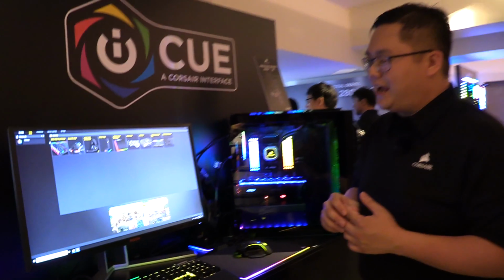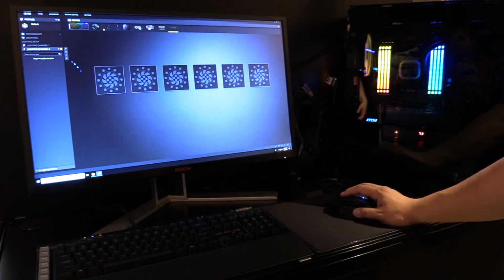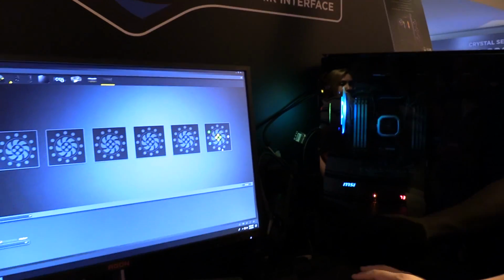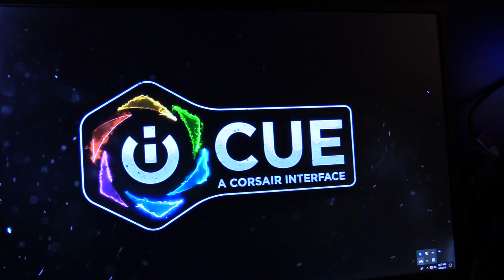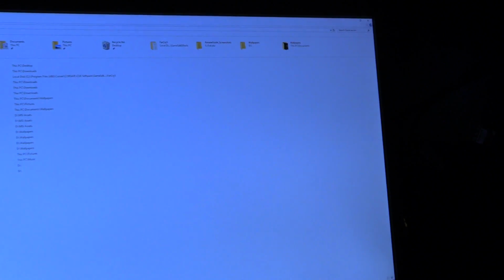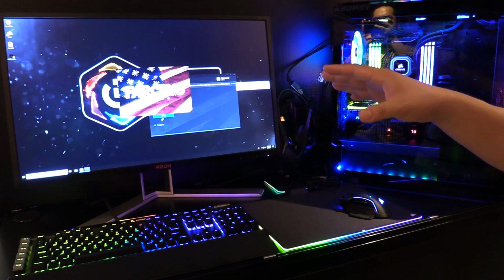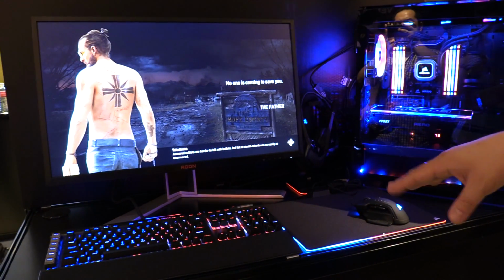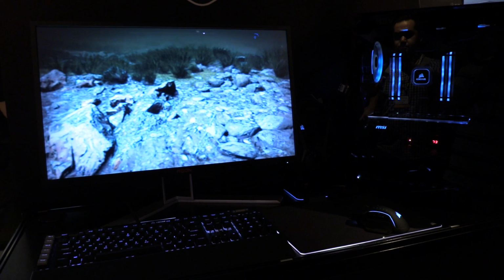Corsair iCue - Light up your PC in a smart way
We had the chance to checkout Corsair iCue, a cool way to light up all your components in a smart way with just one software.

NewGadgetsDE ist der Youtubekanal von NewGadgets.de und uns gibt es bereits seit 2009. Wir berichten über alle Neuheiten der Technikwelt, von Smartphones, Notebooks, PCs über Autos und E-Bikes bis hin zu Aviation. Ausserdem besuchen wir seit 2009 jedes Jahr die wichtigsten Industriemessen CES (Las Vegas), MWC (Barcelona), Cebit (Hannover), Computex (Taipeh), HKTDC Electronic Fair (Hongkong) und IFA (Berlin).

▬ Empfohlene Videos ▬▬▬▬▬▬▬▬▬▬▬▬

▬ Mein Equipment ▬▬▬▬▬▬▬▬▬▬▬▬▬

▬ Noch mehr Videos ▬▬▬▬▬▬▬▬▬▬▬▬

▬ Social Media ▬▬▬▬▬▬▬▬▬▬▬▬▬▬▬